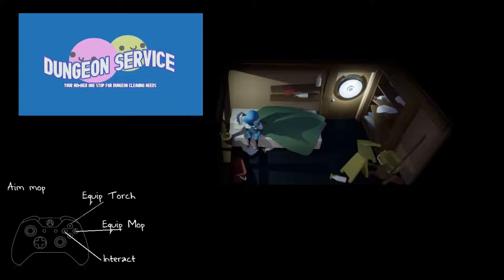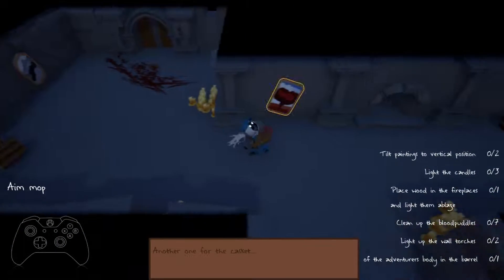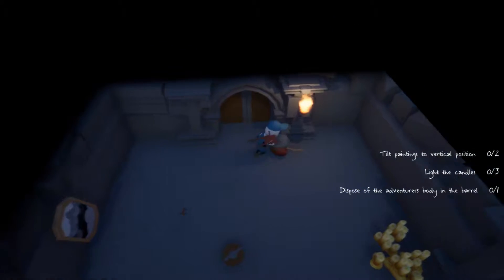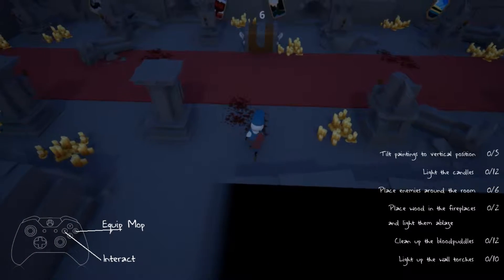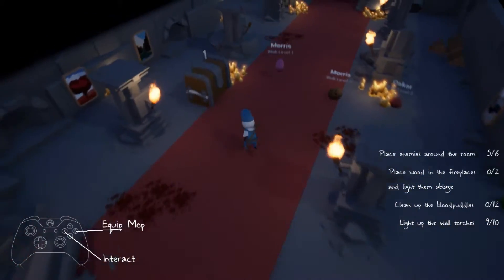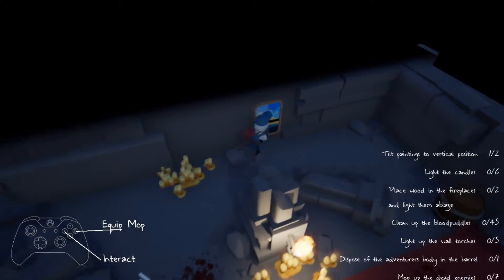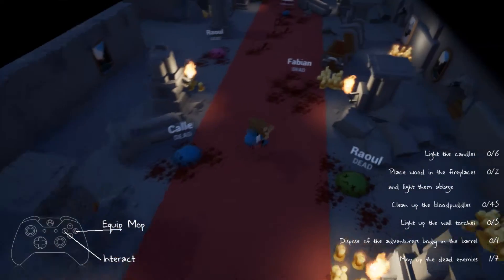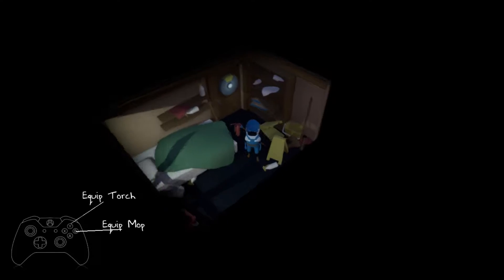I Now work in a DUNGEON-DUNGEON SERVICE your number one stop for dungeon cleaning needs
This is a game i found on itch.io and it is was made in a game jam and all you have to do is clean a dungeon by finishing all the tasks and then go to the next level it is a cool game you should try